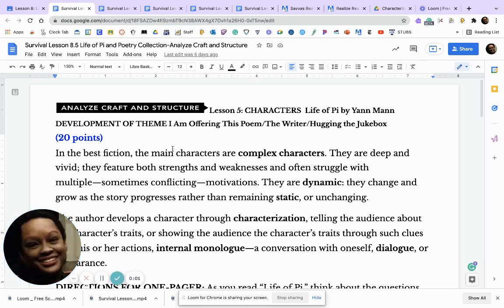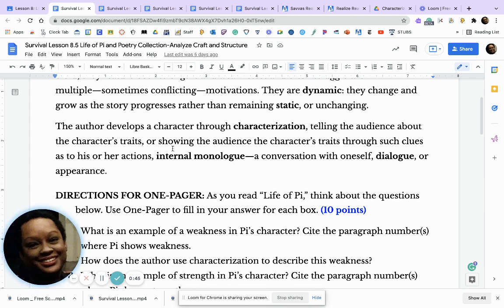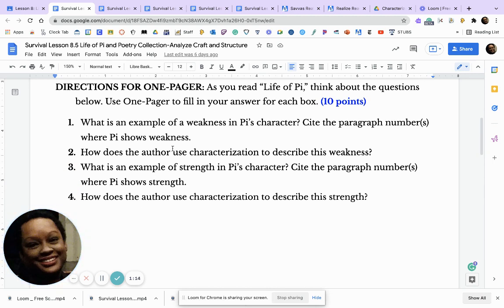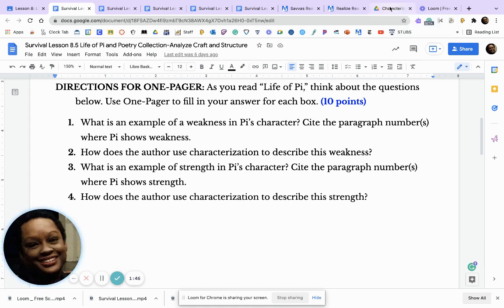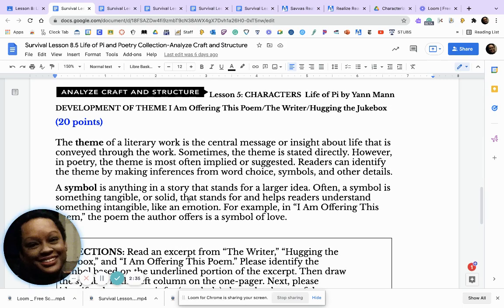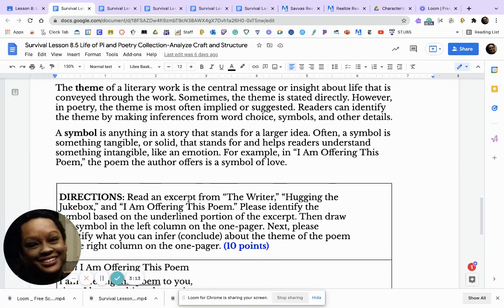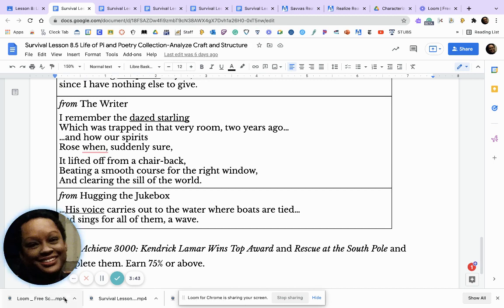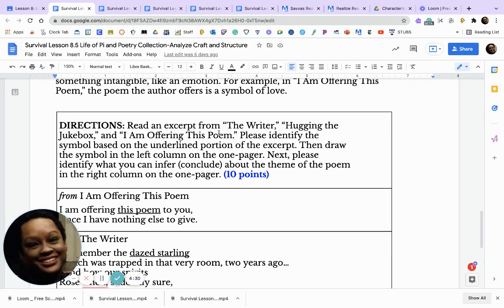Survival Lesson 8 5 Life of Pi and Poetry Collection Analyze Craft and Structure